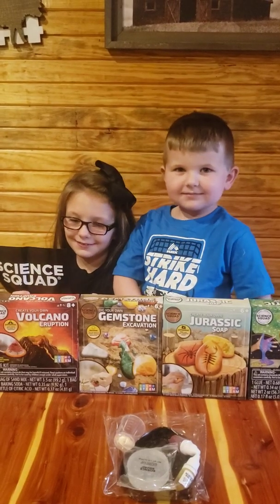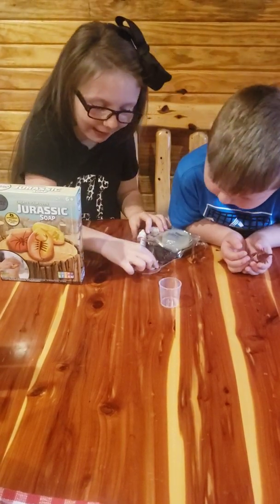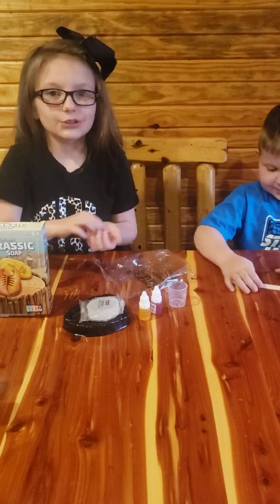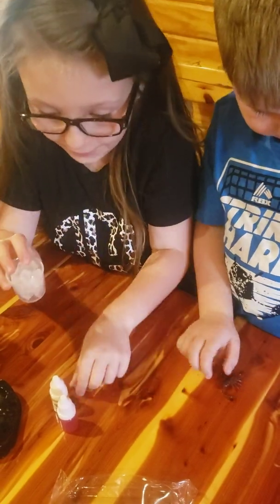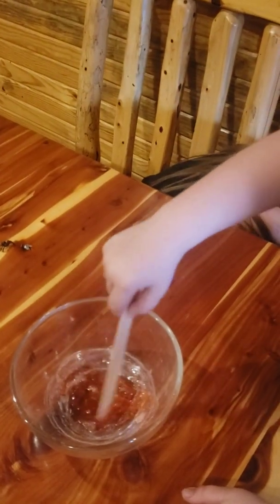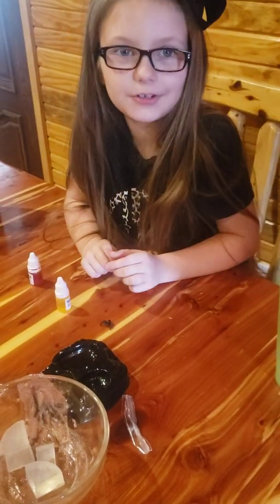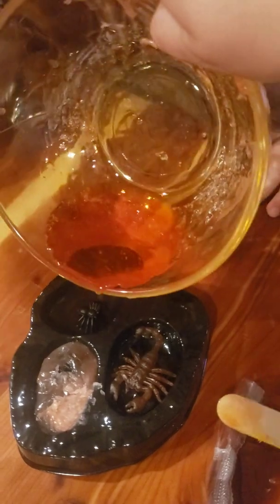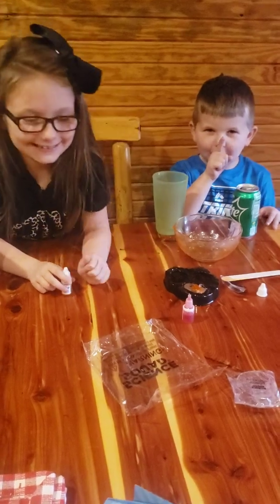Science Squad Create your own Jurassic Soap!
Soap making! STEAM